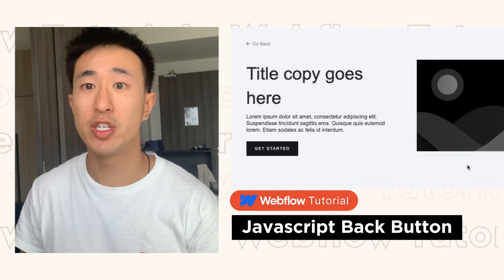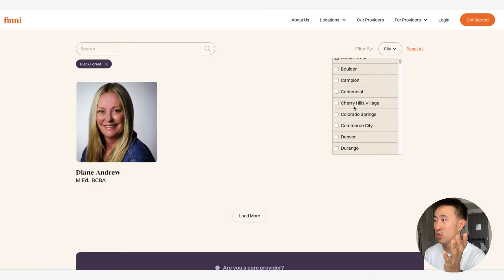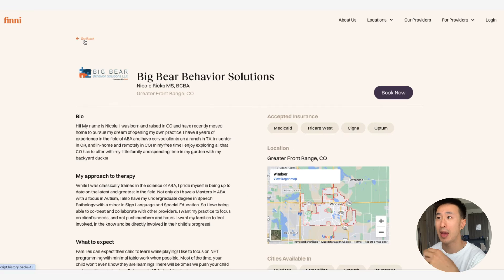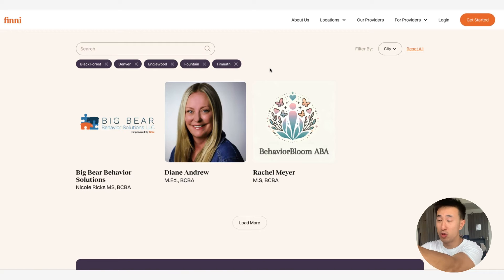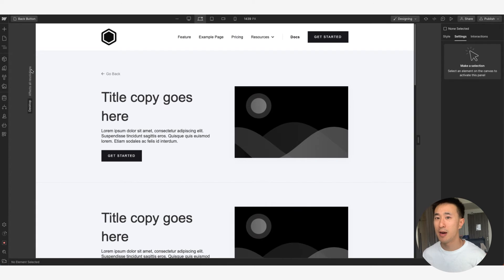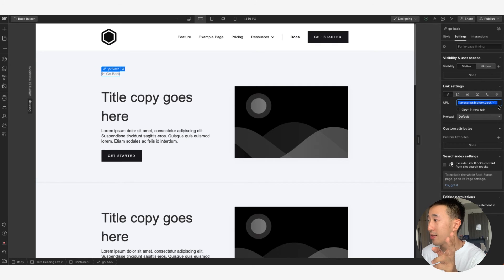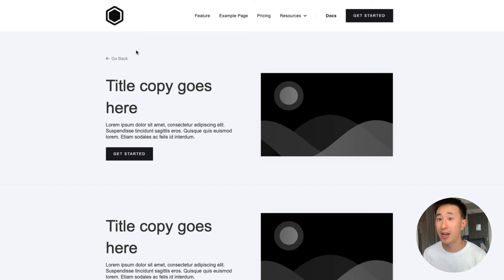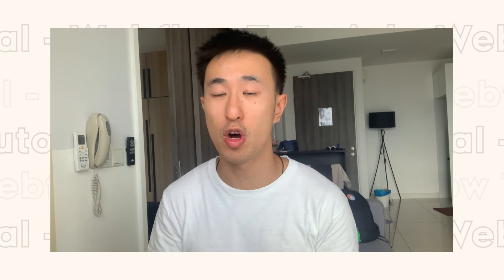Webflow Tutorial: How to Create a Simple JavaScript Back Button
Learn how to enhance your website's user experience with a simple JavaScript back button! In this step-by-step @Webflow  tutorial, I'll show you how to add a back button using the code `javascript:history.back(-1);

Perfect for very situational events such as saving search queries (as seen in the example).

📚 Time Stamps:
Intro: 0:00
Example Website Use Case: 0:06
Webflow walkthrough: 1:38
Testing it out: 2:32
Closing Statement: 2:58

Peace!